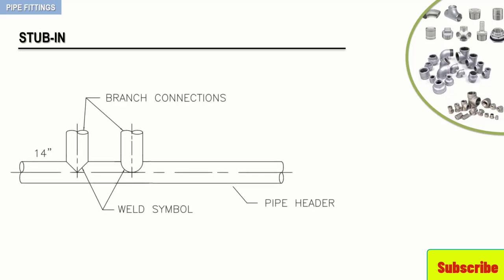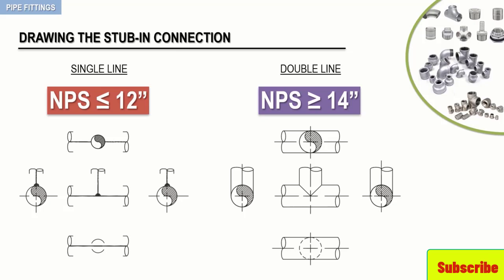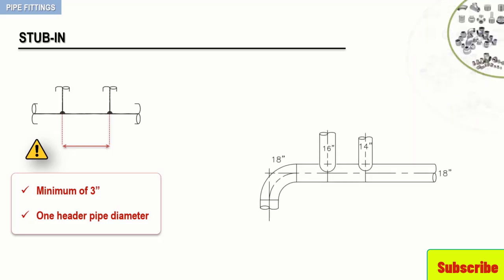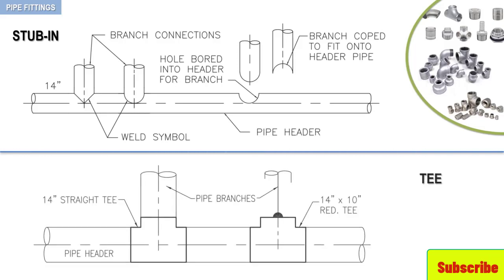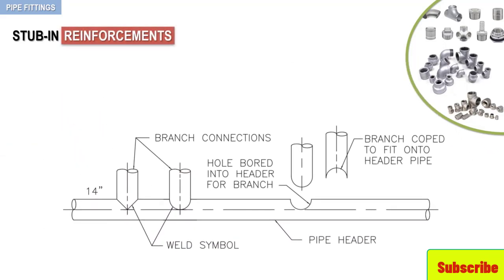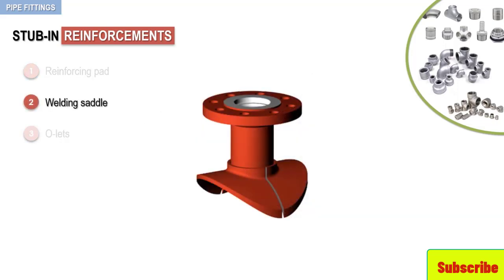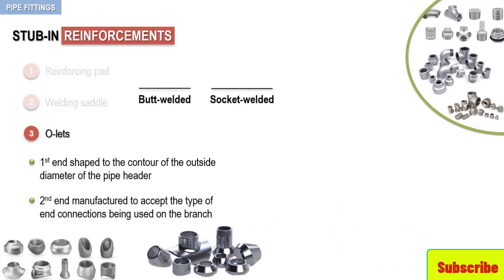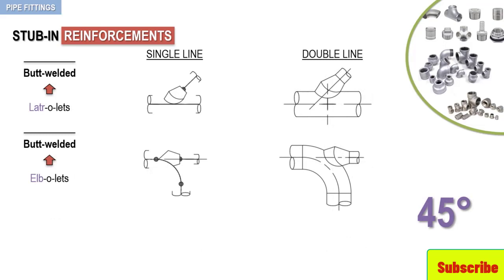9-Stub in and reinforcement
Learn about Stub in and reinforcement